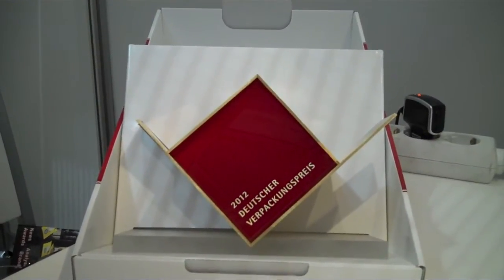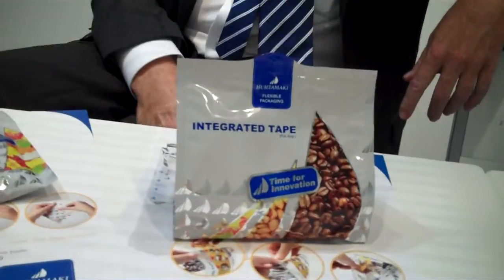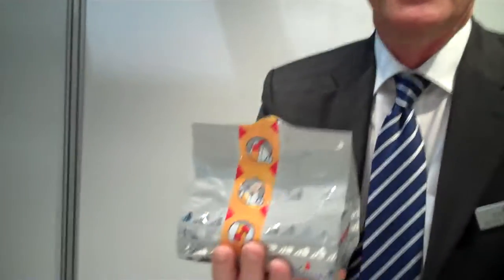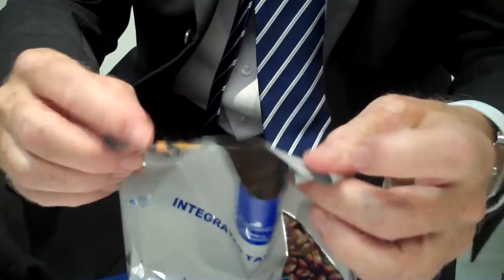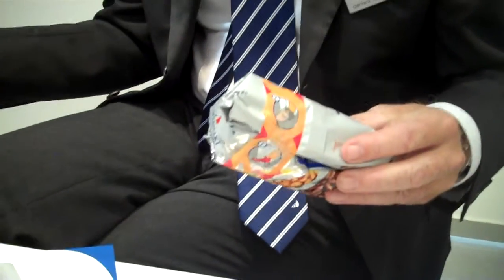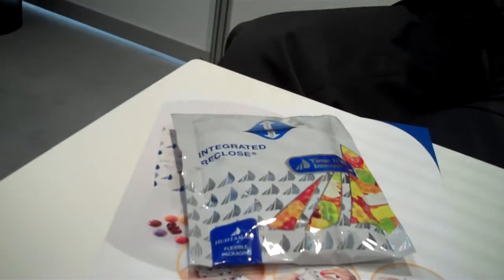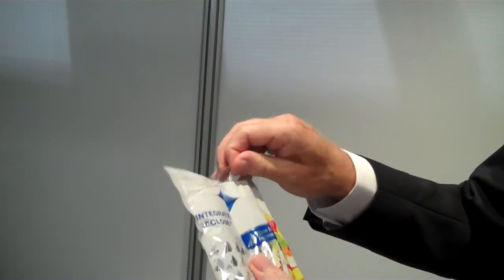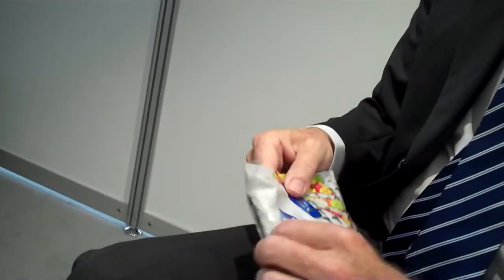Huhtamaki wins German Packaging Prize with reclosable tape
Huhtamaki won a German Packaging Prize award for its reclosable feature which was awarded at the Nuremburg Fach Pack in September 2012.  Here I talk to Gerhardt Hauptmann of Huhtamaki Germany who tells me about how this feature can be added to existing packaging lines without clients needing to buy anything new.

I am the publisher of Central and Eastern European Packaging - the international platform for the packaging industry in this region focusing on the latest innovations, trends, design, branding, legislation and environmental issues with in-depth profiles of major industry achievers.

Most people may think packaging pretty boring but it possibly effects your life more than you really imagine!

Central and Eastern European Packaging examines the packaging industry throughout this region, but in particular in the largest regional economies which are Russia, Germany, Poland, Czech Republic, Ukraine and Austria. That is not to say that the other countries are forgotten, they are not, but obviously there is less going on. However the fact that there are so many travel related films here is not from holidays but from business trips attending trade fairs around the region. Every packaging trade fair is a new excuse to make another film!